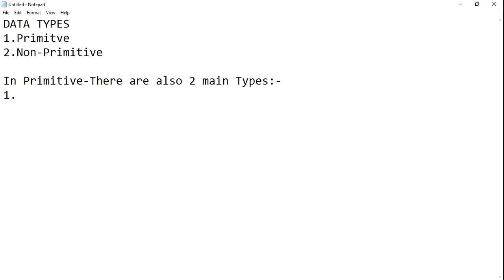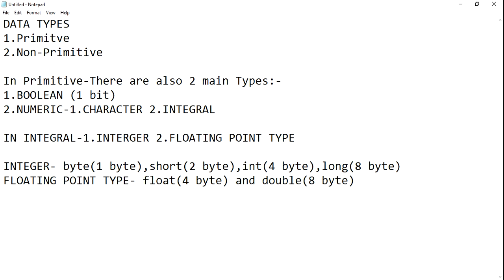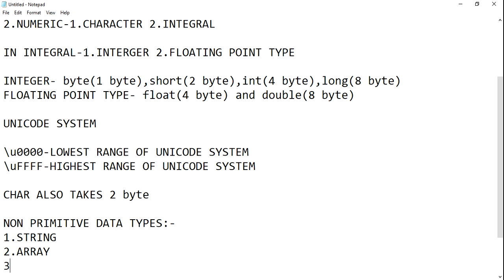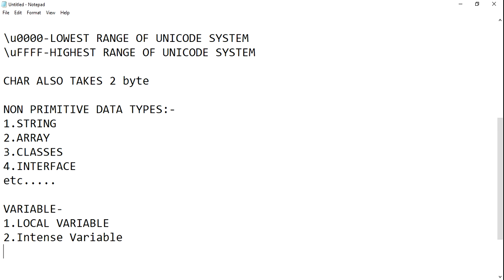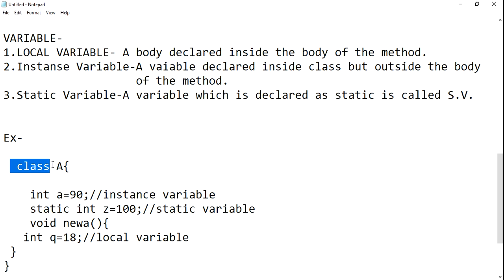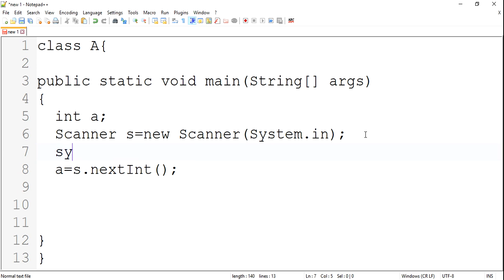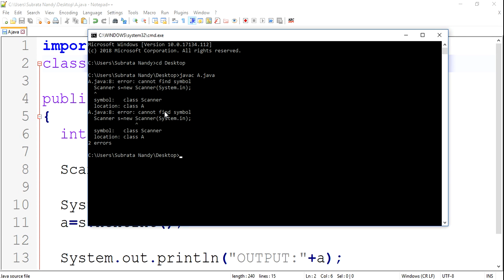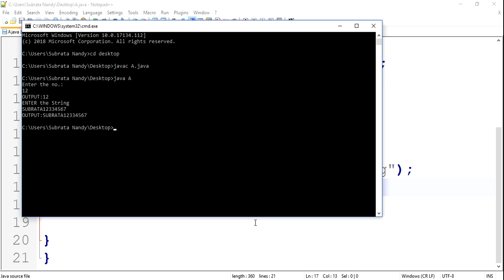Basic of Java||Part-2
Variables
Programs